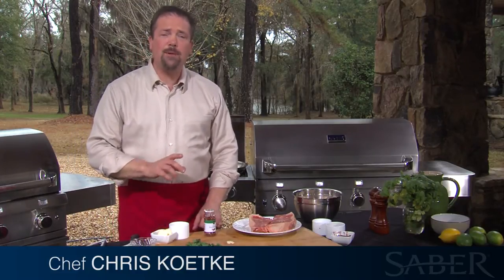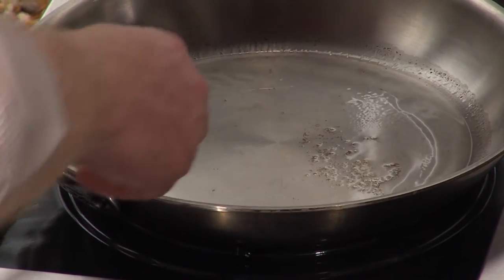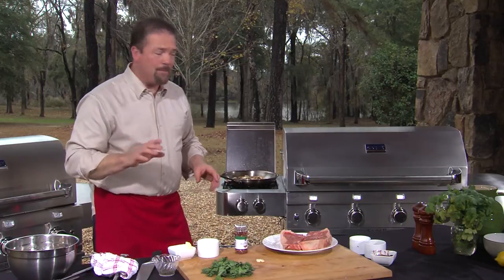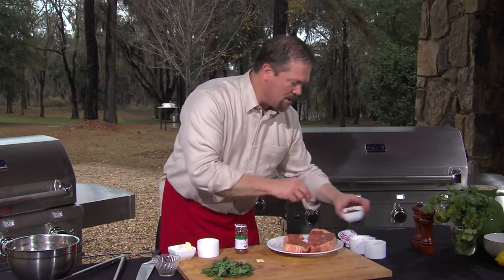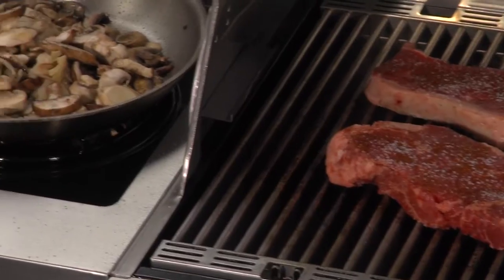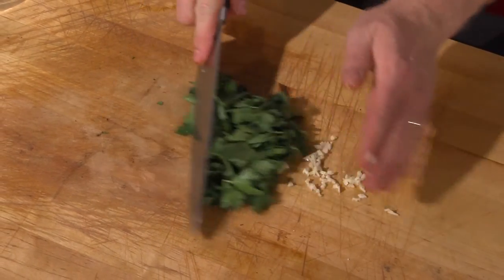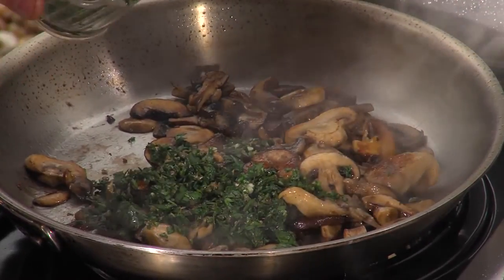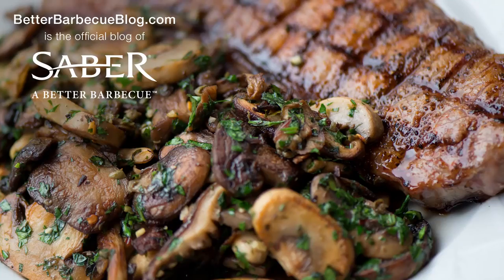Sautéed Mushroom Persillade Recipe on Saber Infrared Grill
This Sautéed Mushroom Persillade recipe is a wonderful way to enhance grilled meat when used as a topping or it can be enjoyed as its own side dish or appetizer.